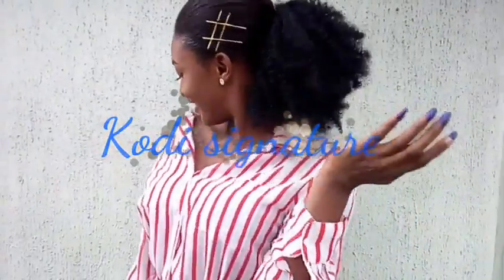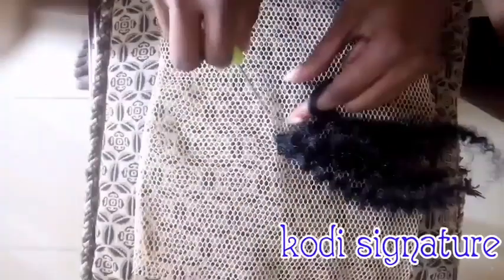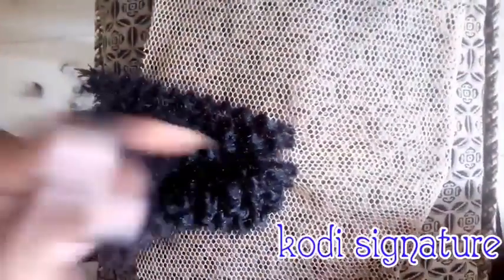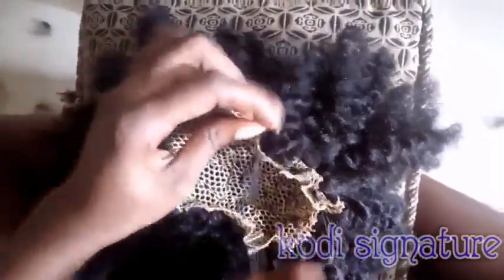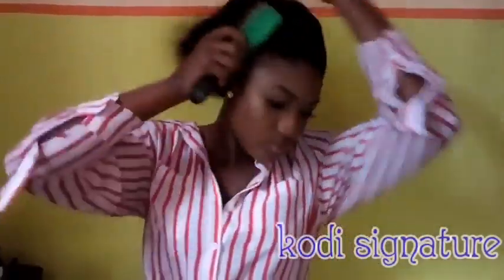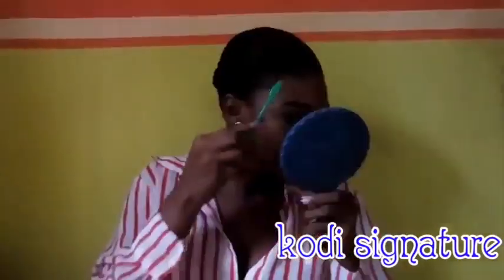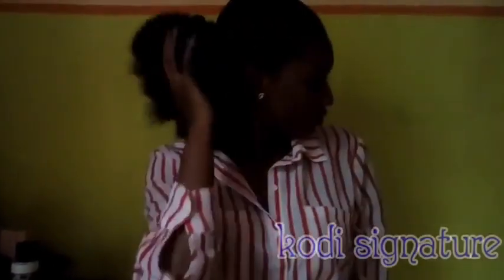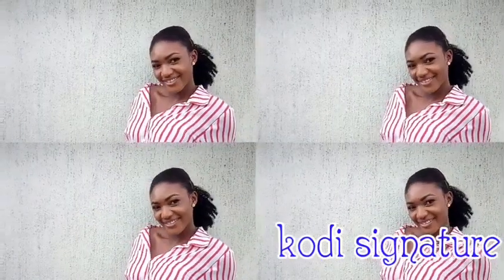DIY AFRO DRAWSTRING PONYTAIL USING CROCHET HAIR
Hey lovelies
am back with another tutorial on making, applying  and slaying this very affordable drawstring hair using crochet hair.
i hope u enjoy it and for more videos like this just leave that in the comment box and i will see what i can to make it available.

Snapchat: Add me on Snapchat! Username: kodiluv